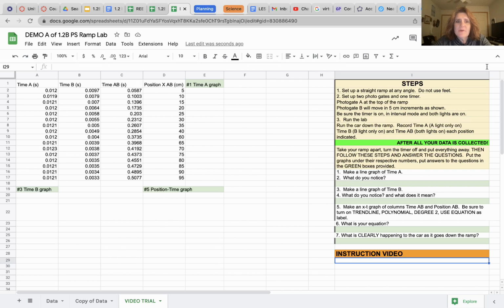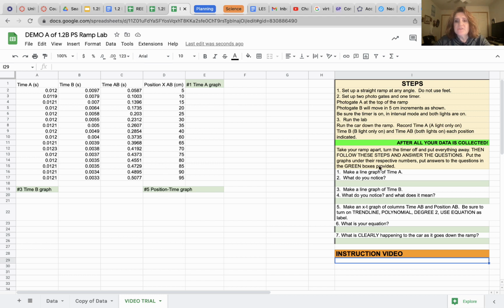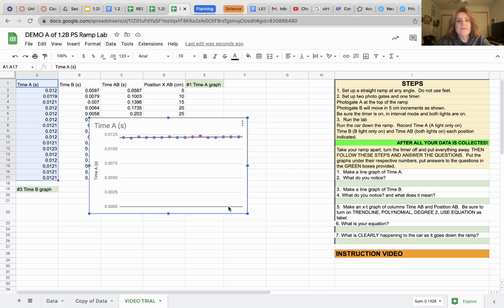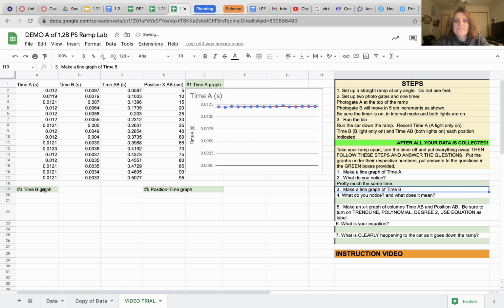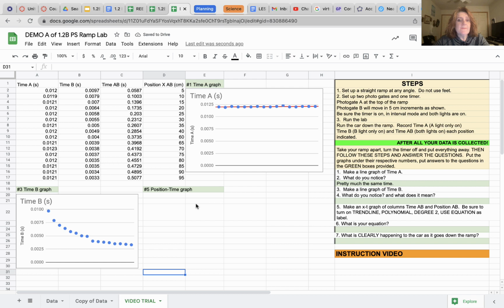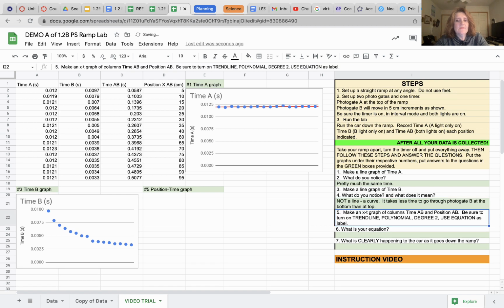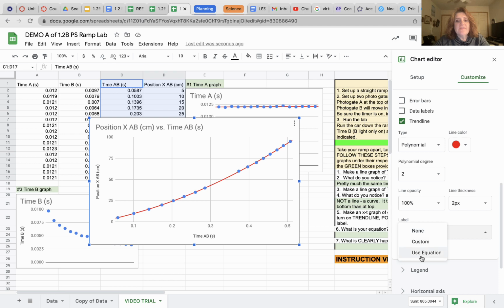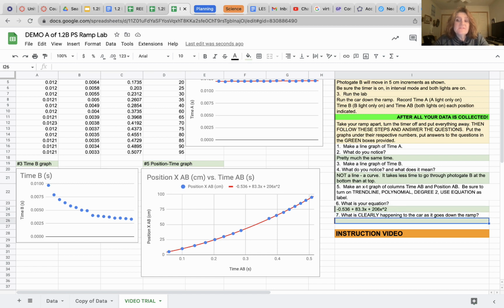Ramp Lab DEMO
This is the step by step instruction as to how to do the ramp lab assignment AFTER gathering the data.